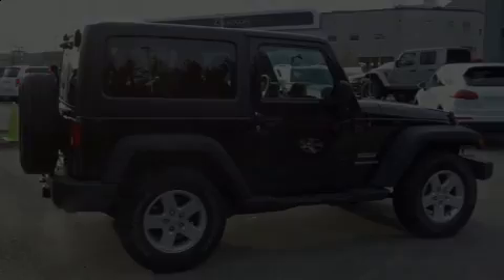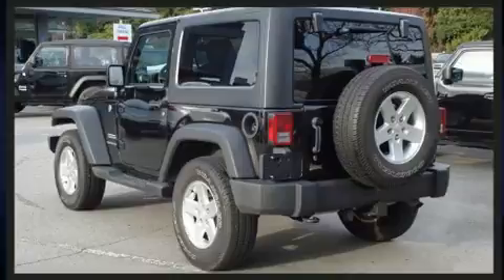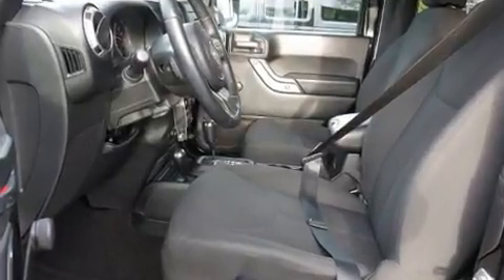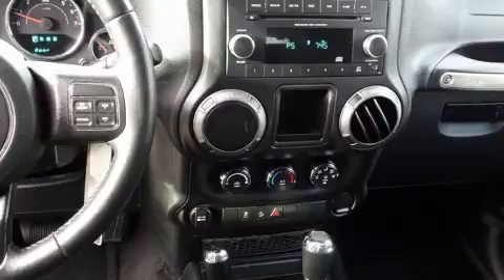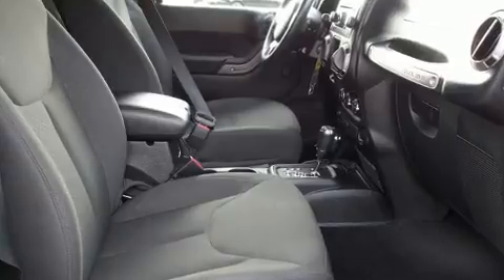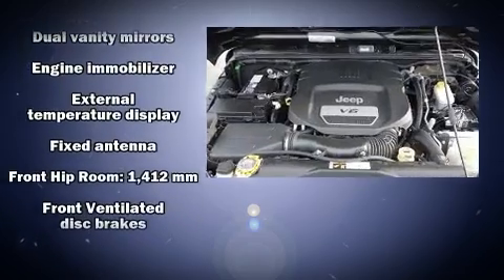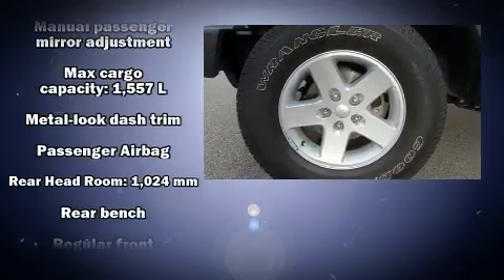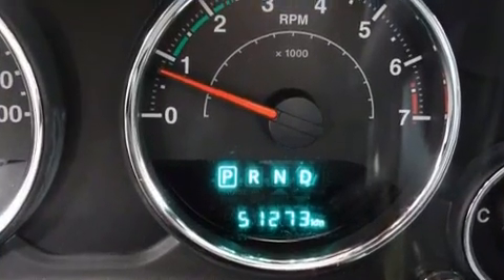2016 Jeep Wrangler Sport in Richmond, BC V6V2M9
Discerning drivers will appreciate the 2016 Jeep Wrangler. Under the hood you'll find a 6 cylinder engine with more than 270 horsepower, providing a smooth and predictable driving experience. Four wheel drive allows you to go places you've only imagined. All of the premium features expected of a Jeep are offered, including: a tachometer, a trip computer, an outside temperature display, front fog lights, tilt steering wheel, skid plates, and cruise control. Premium sound drives 8 speakers, providing you and your passengers a sensational audio experience. Jeep also prioritized safety and security with features such as: dual front impact airbags with occupant sensing airbag, integrated roll-over protection, traction control, brake assist, ignition disabling, and 4 wheel disc brakes with ABS. Various mechanical systems are monitored by electronic stability control, keeping you on your intended path. Our aim is to provide our customers with the best prices and service at all times. Stop by our dealership or give us a call for more information.